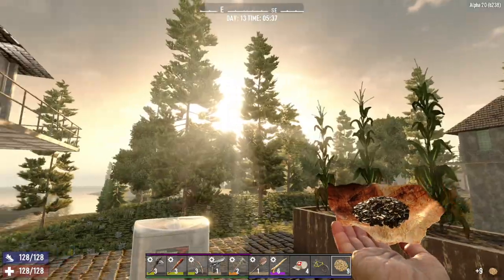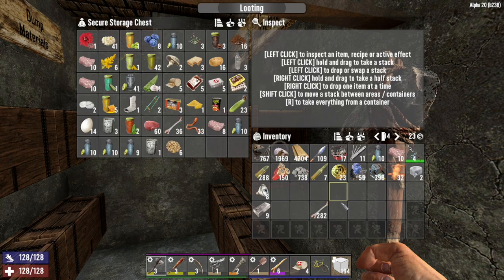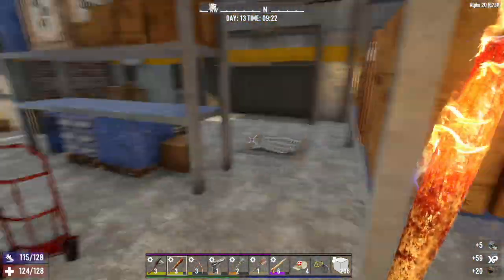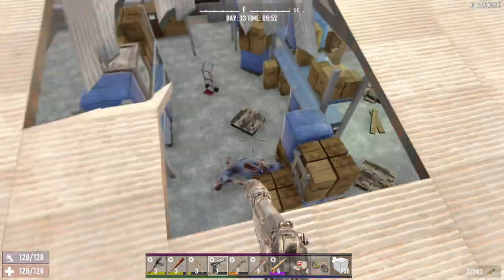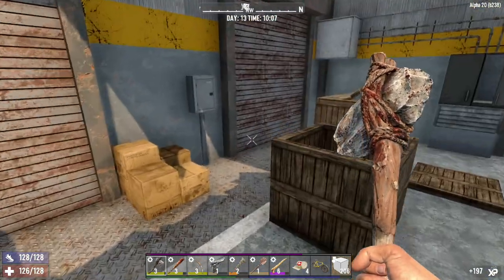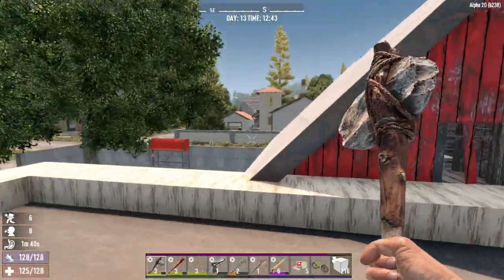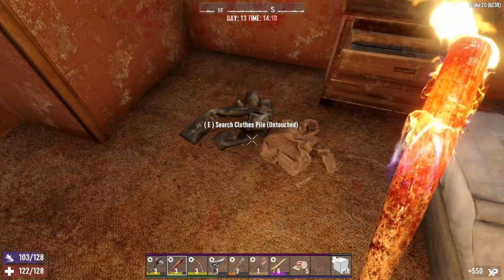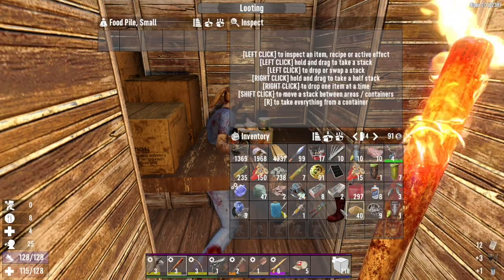Alone Episode 13 - 7 Days to Die Alpha 20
Welcome to my Alpha 20 7 Days to Die series Alone.  It is a permadeath, no traders, no respawns, horde every 5 nights.  I am all alone in this series, except for the zombies.

Mods:

121 Seeds by PepsiRockstar
3 Slot Forge KHA20
Chicken Coops KHA20
Lockable Inventory Slots KHA20
Meancloud’s Solar
More Vanilla Food by PepsiRockstar
More Beakers and Acid
No Traders
S Storage Stuff
Stay Clear
Valmar’s Animal Snares
Work Truck
Solar Scrapping AlGo88
PhD Better Lights

Contact or help support my dirty habits below!